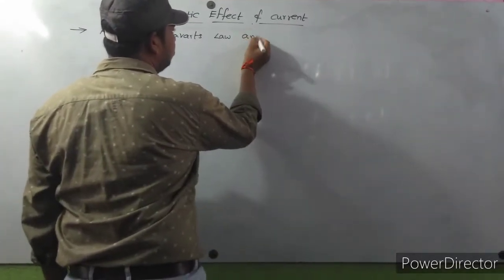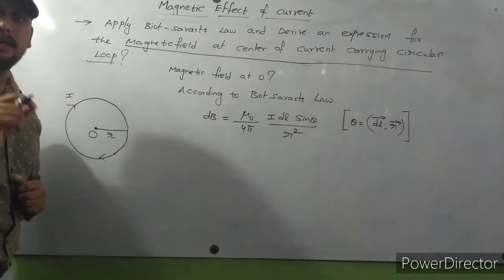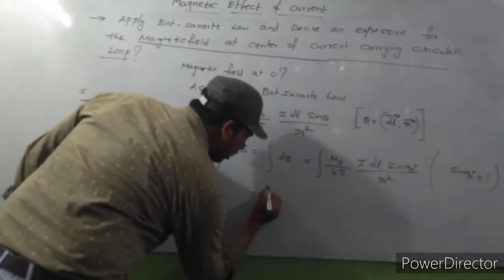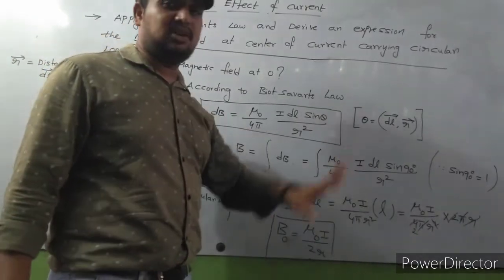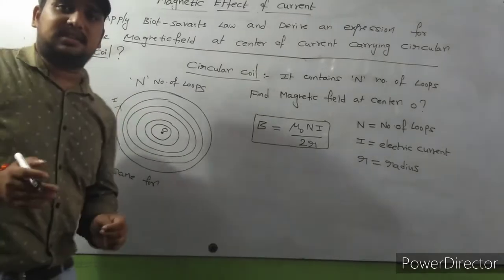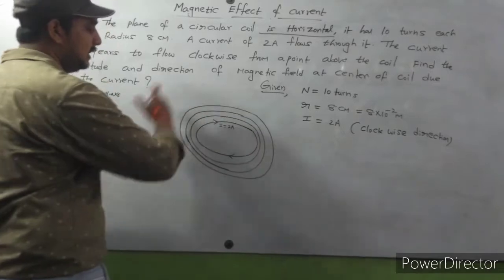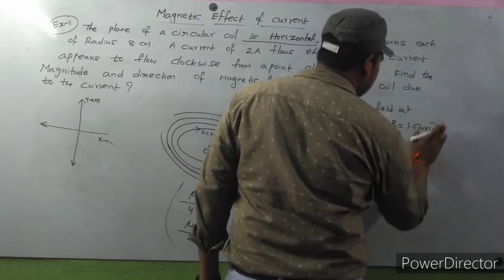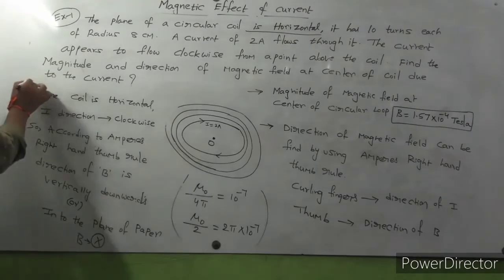Magnetic effect of current (L-12)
Magnetic field at the center of Current Carrying Circular Coil